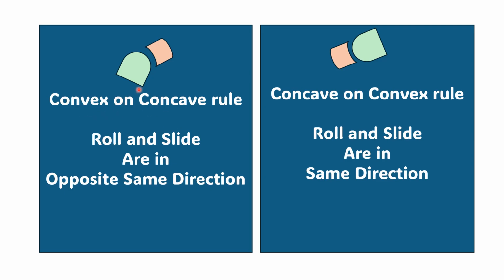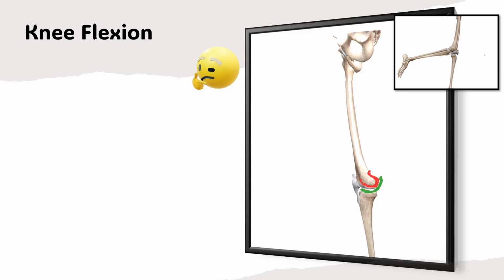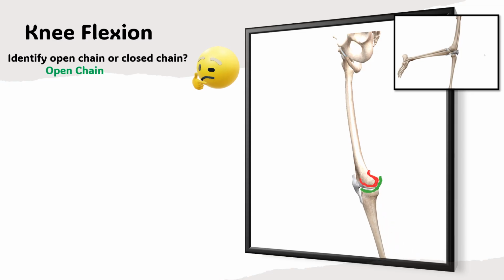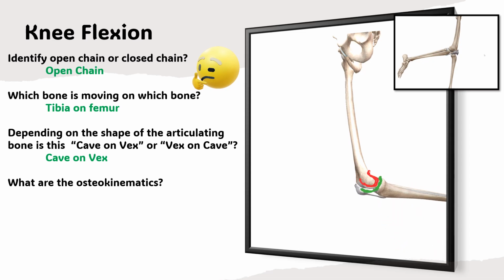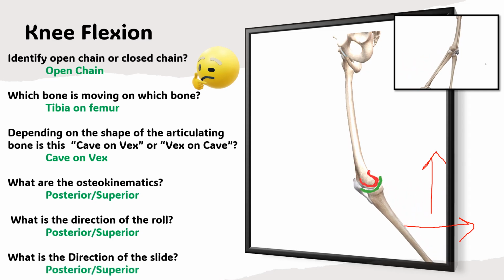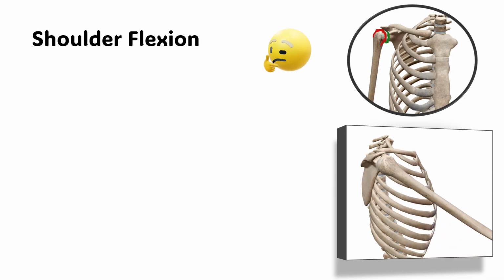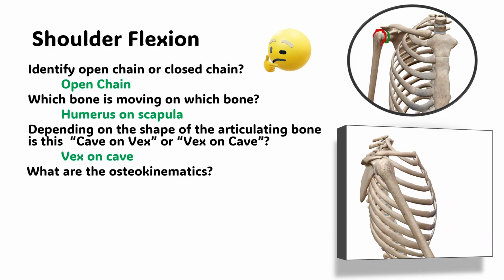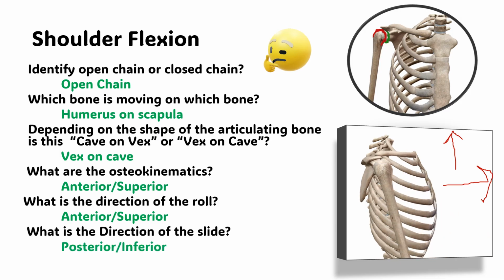Arthrokinemetics WHAT? Rolls, Slides and Spins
Learn proper terminology and biomechanics between joint surfaces, called arthrokinematics.